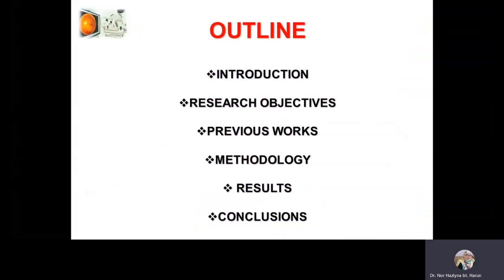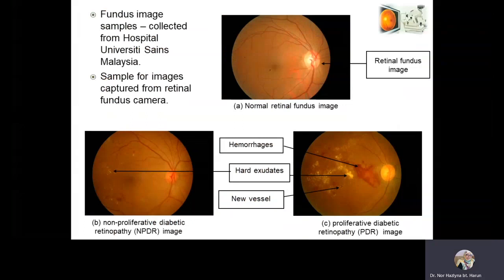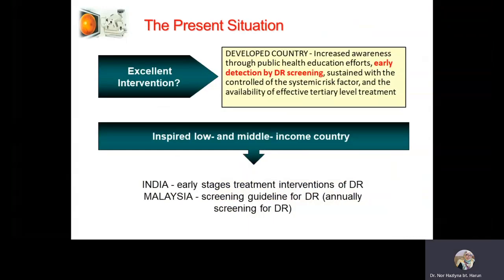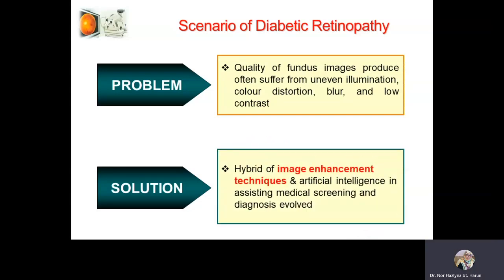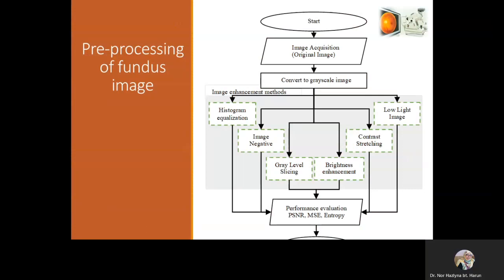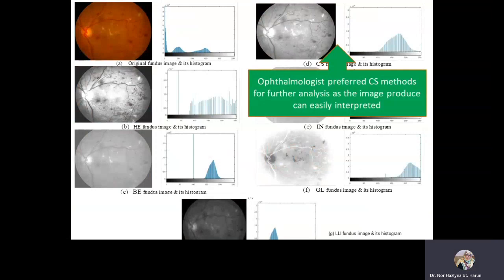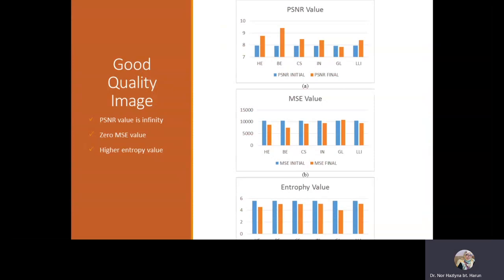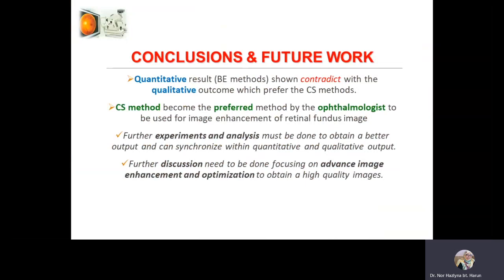presenter id 13 paper id 43 Nor Hazlyna Harun